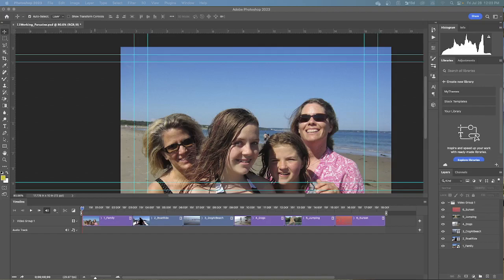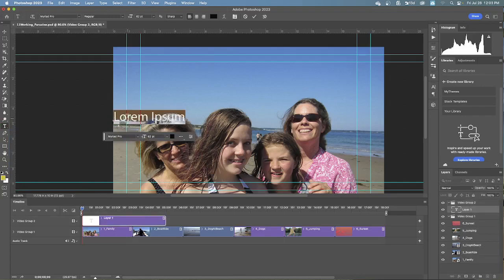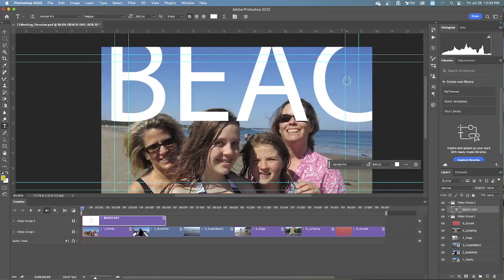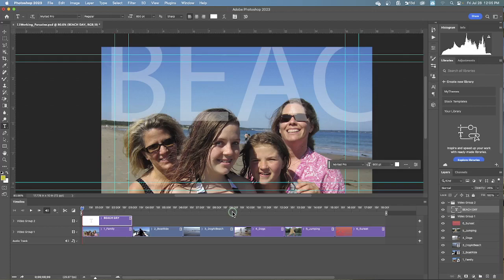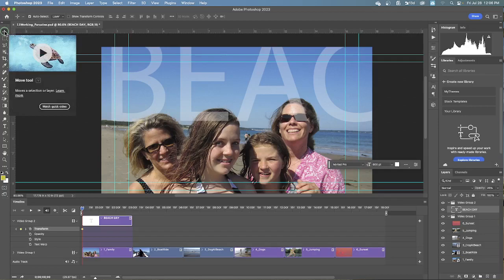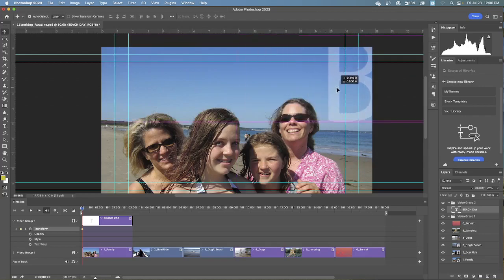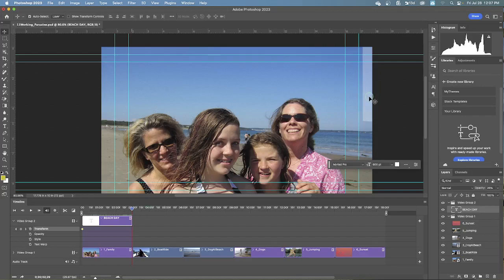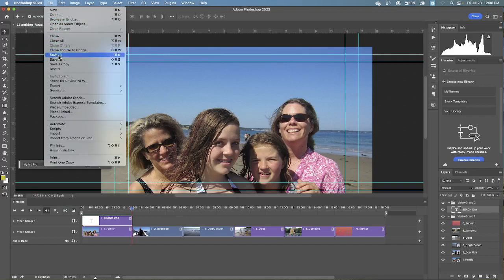Photoshop 2023 Lesson 11 2